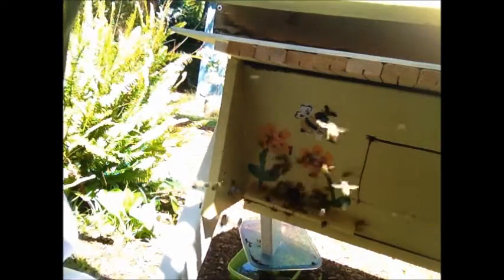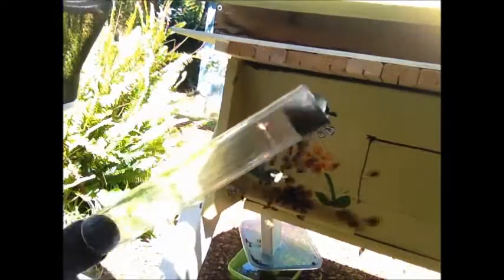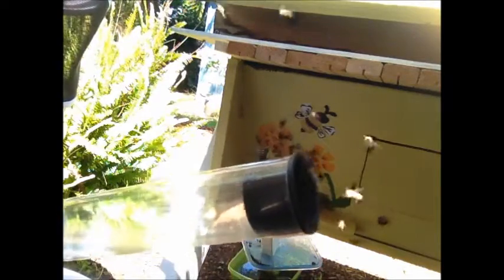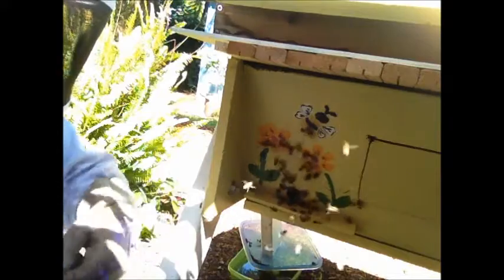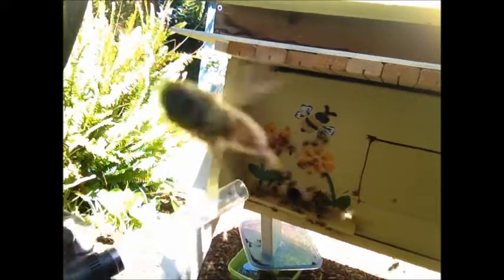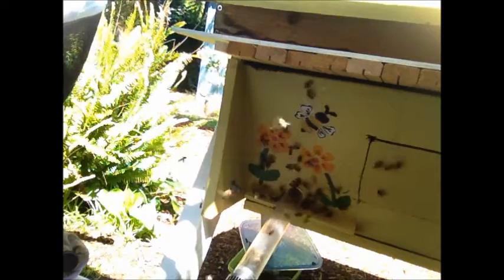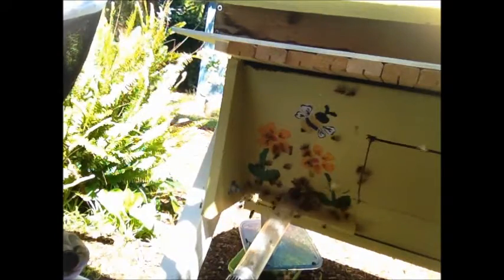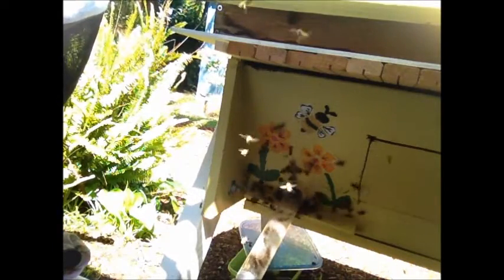Gathering Bees from Beehive Apitherapy BVT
It's easy to use a insect / bug vacuum (or other bottle, etc) to gather bees from a top bar hive!  I placed the round plastic tube right against the round entrance of the hive.  All the bees coming out to forage (the older worker bees) came into the tube.  A few drones as well.   I then set the plastic tube into my butterfly sanctuary enclosure where my bee buddy home was inside of.